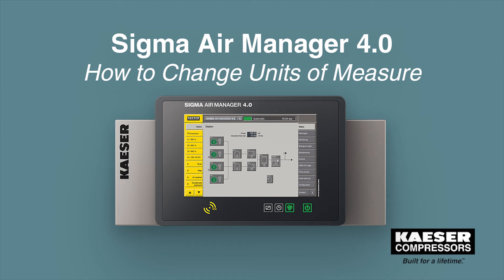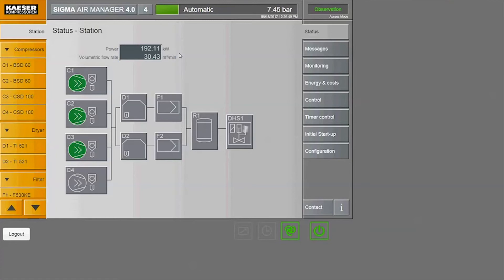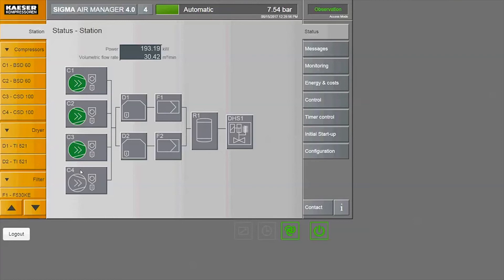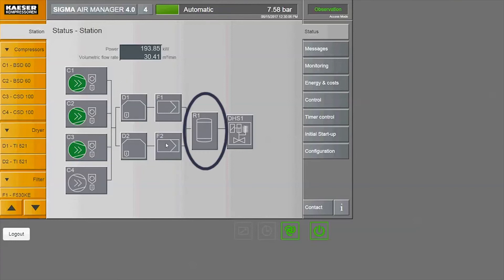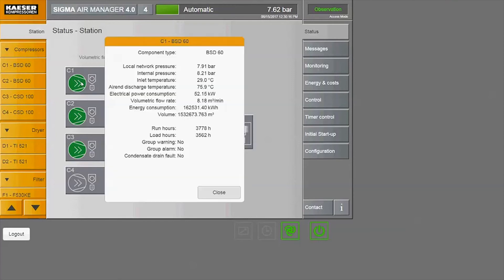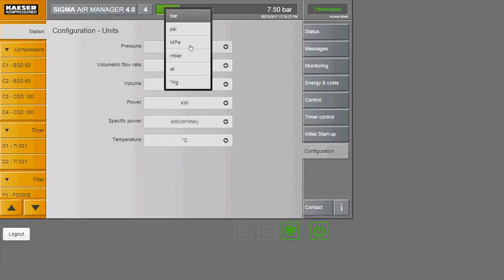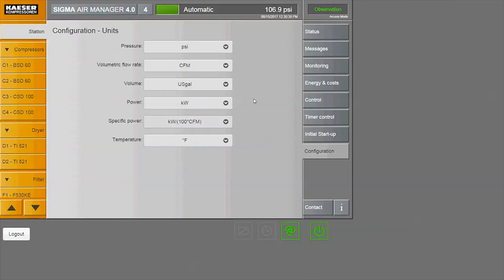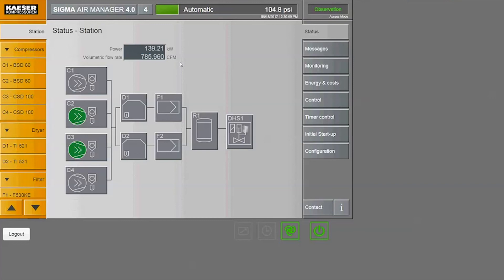SAM 4.0 Demo: How to Change Units of Measure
This SAM 4.0 demo shows you how to change the units of measure.